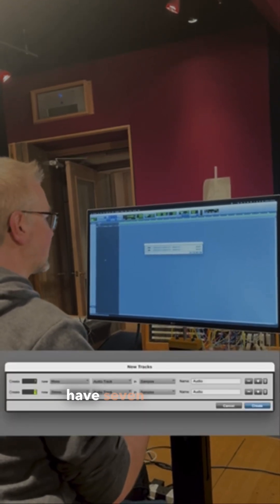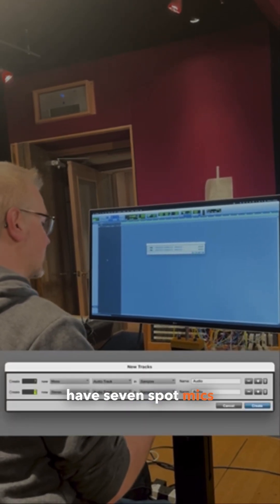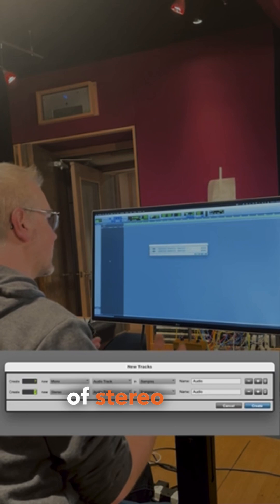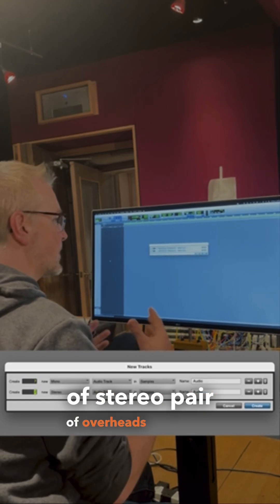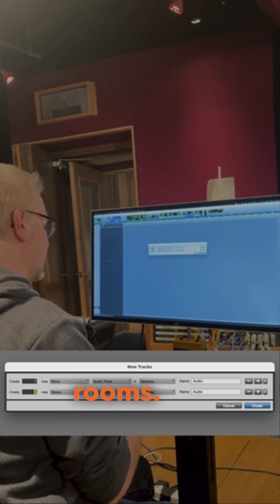Setting up a Pro Tools Session from Scratch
Setting up a fresh Pro Tools session can be overwhelming at first, but it becomes second nature over time.

-- all the basics, Pro Tools shortcuts, advanced tools, and more!